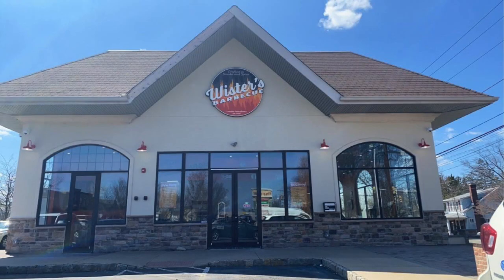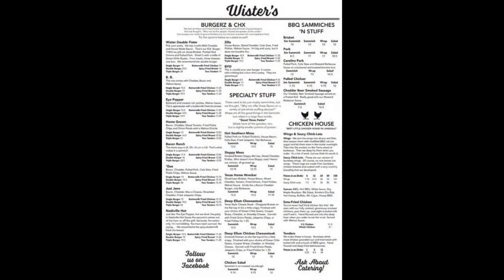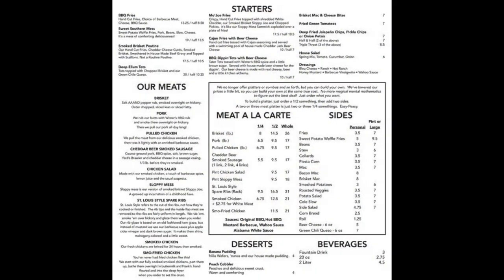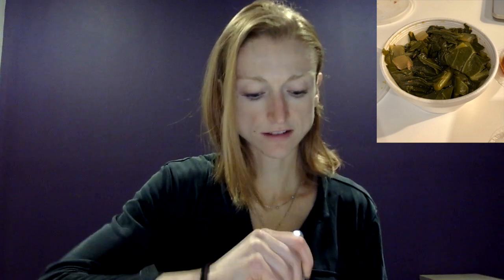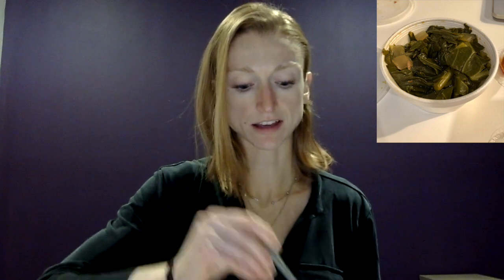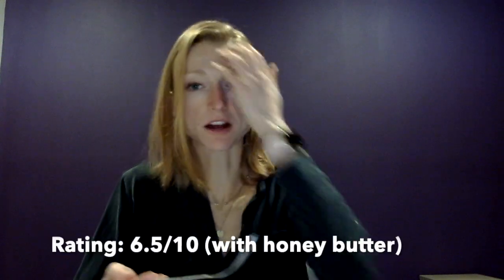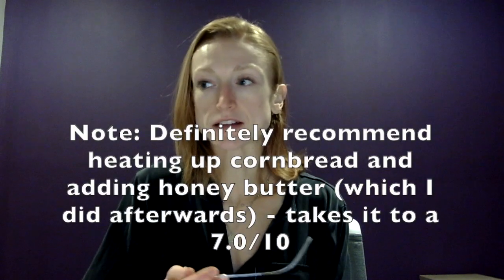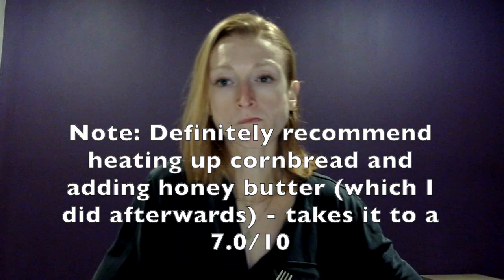Episode 3: Wister's BBQ (Part 1)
Smoked meats and sides!